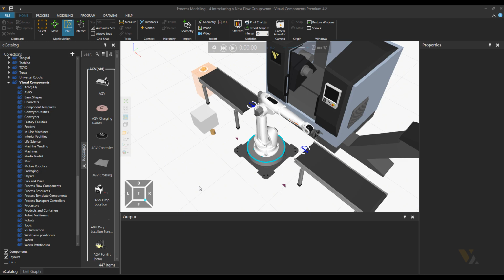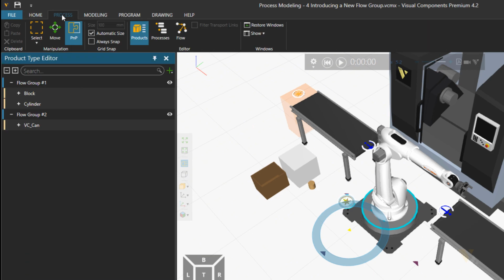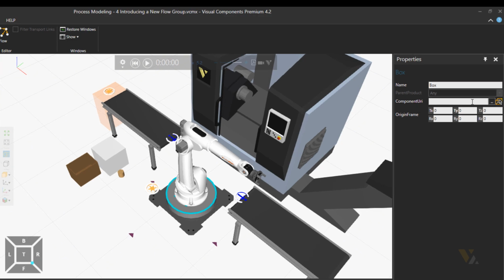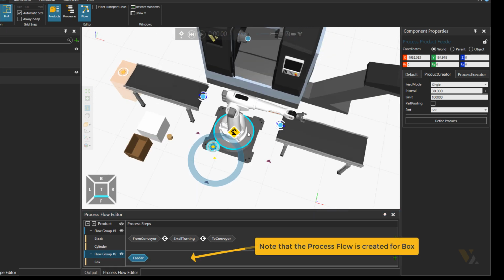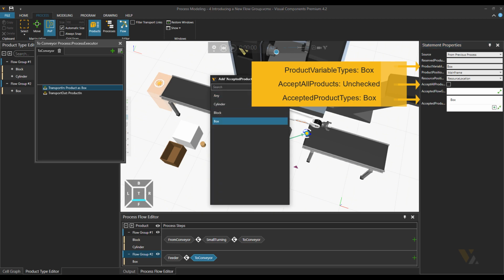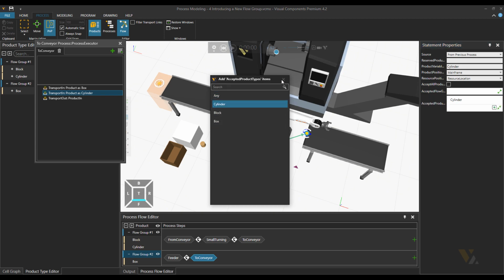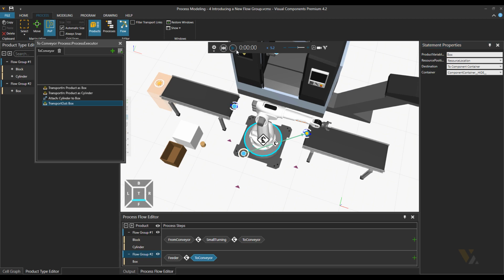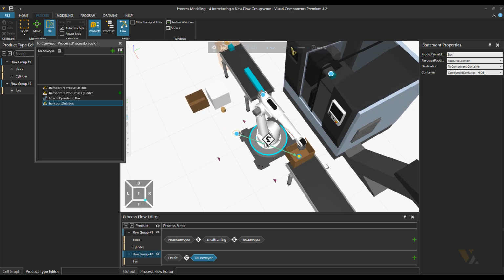Process Modeling - 4 Introducing a New Flow Group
This tutorial teaches how to add a new flow group and add a product type in it for creating a second flow sequence. The tutorial is a continuation of the Process Modeling tutorial on Introducing a New Product.